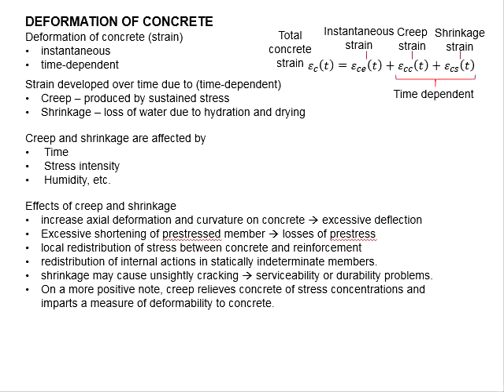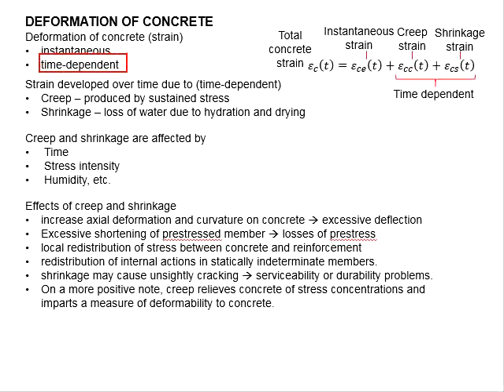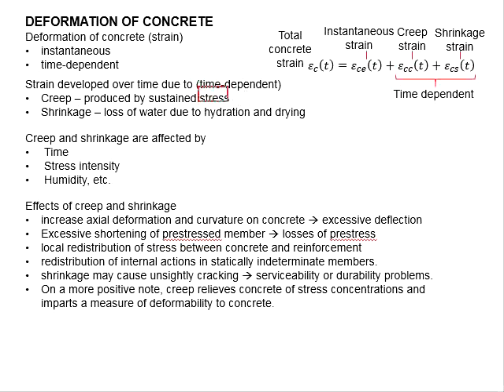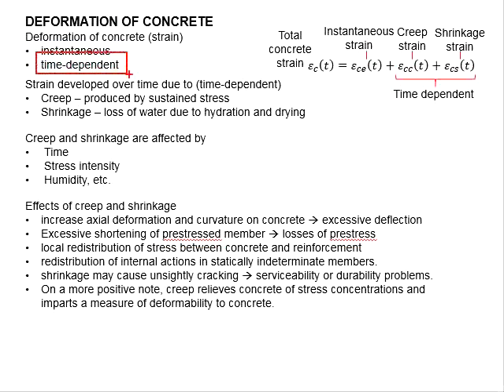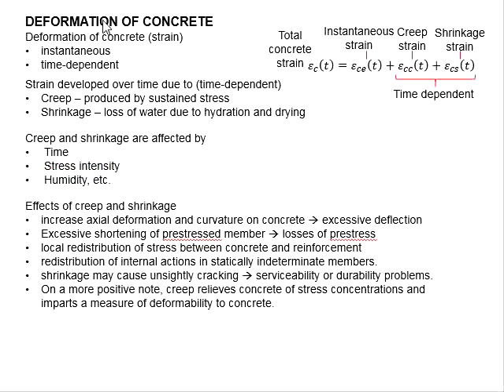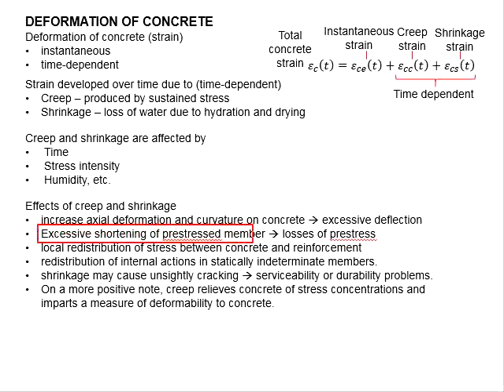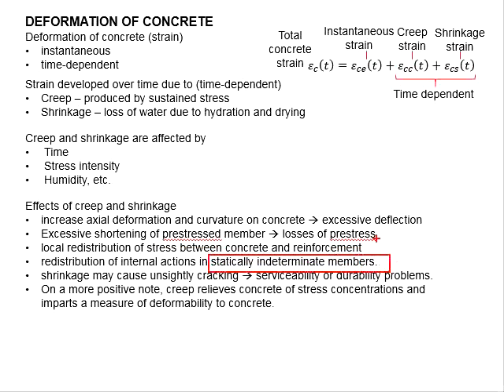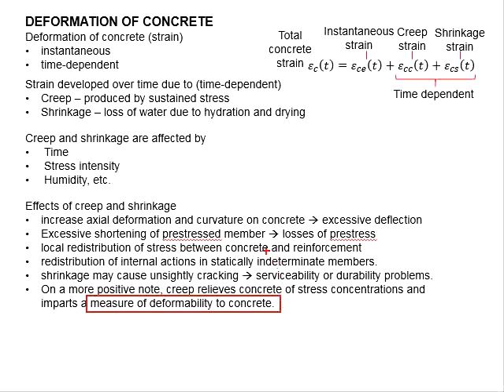1.26 Deformation of concrete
Instantaneous and time-dependent deformations of concrete.